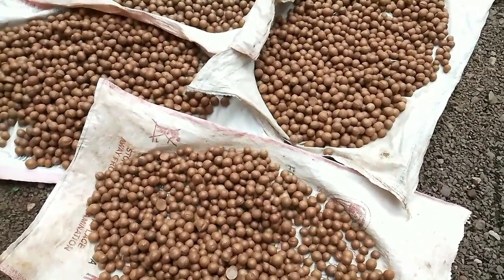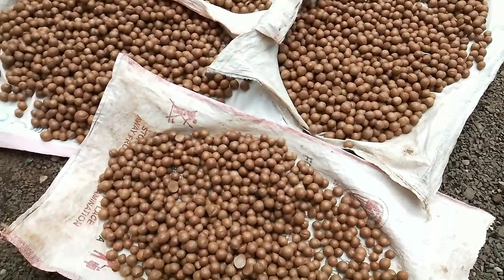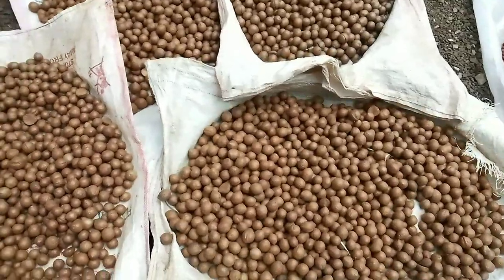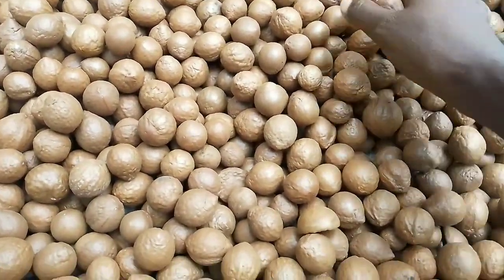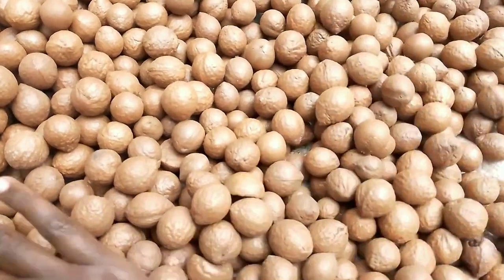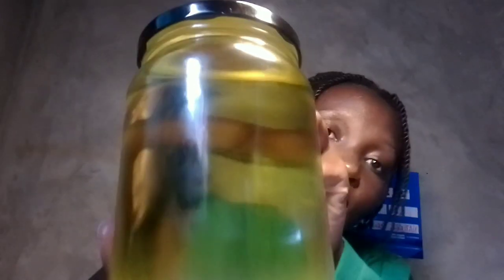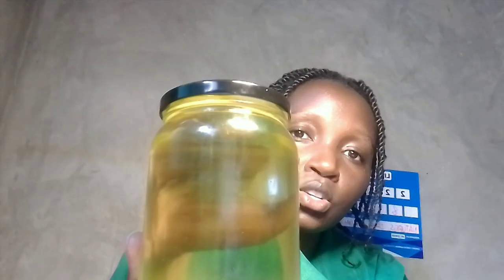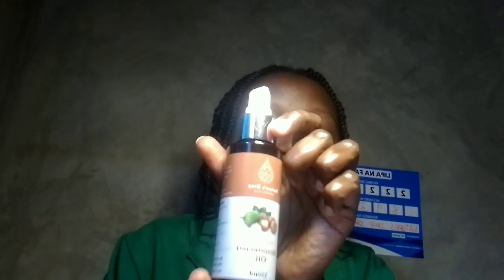Benefits of Macadamia Nut Oil on Skin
this is such an amazing oil with so many benefits this video can't even cover half of them but I have selected a few most important ones.  so enjoy and please subscribe to our channel thank you